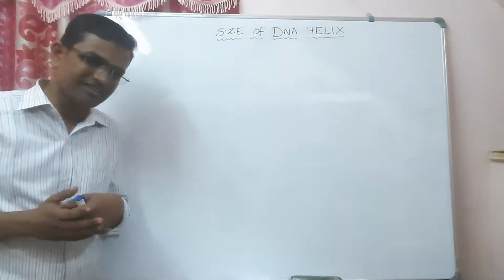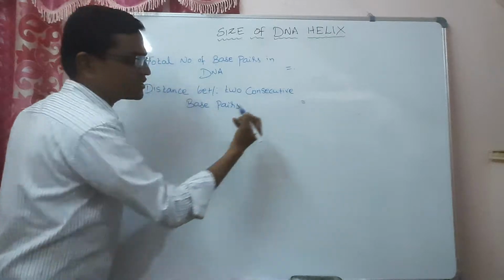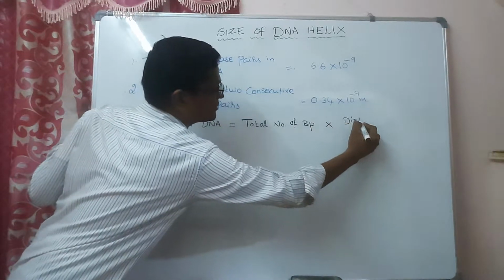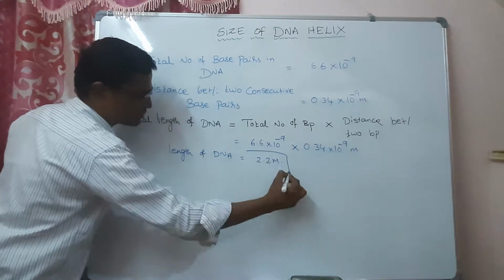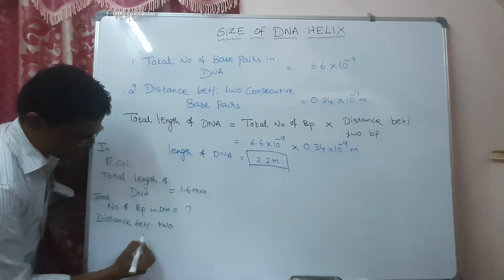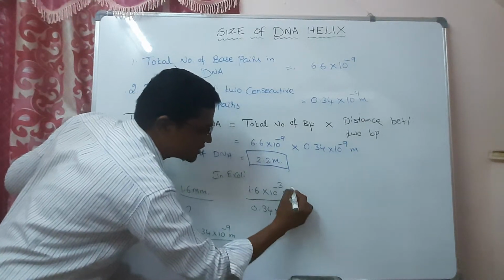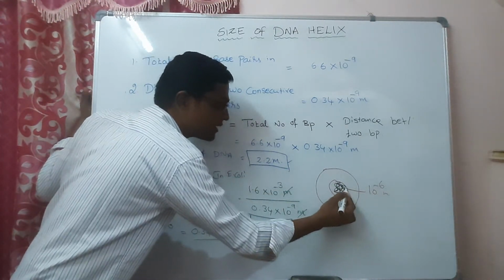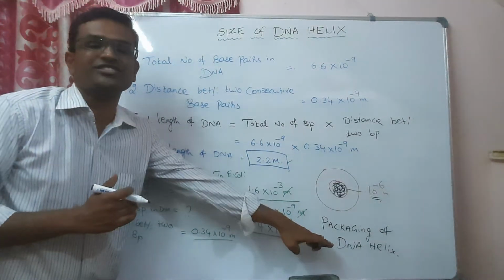SIZE OF DNA HELIX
class 12 zoology and bio Zoology Tamilnadu State Board syllabus